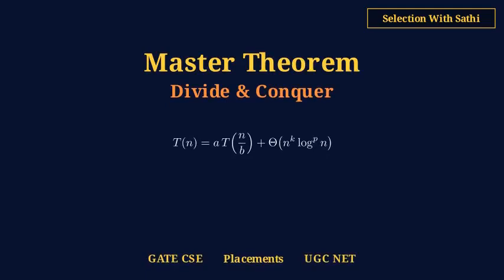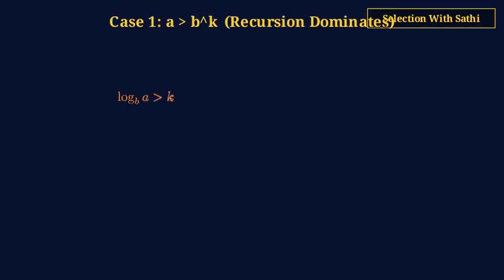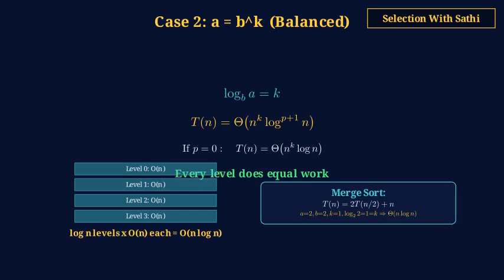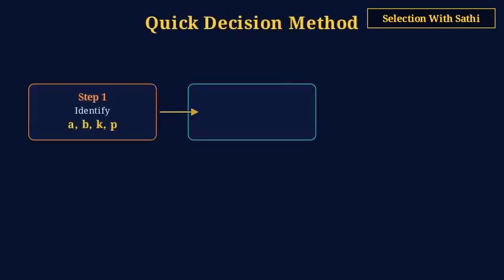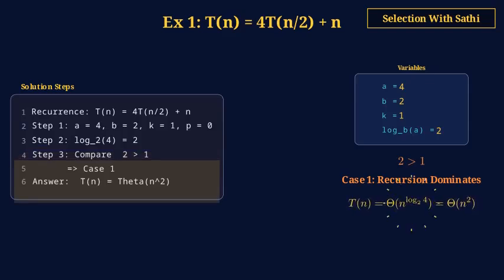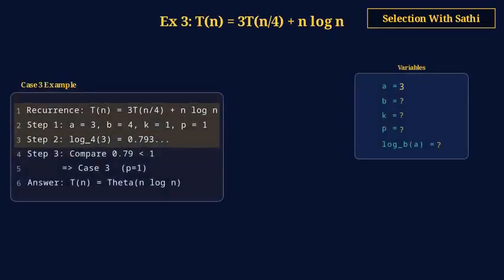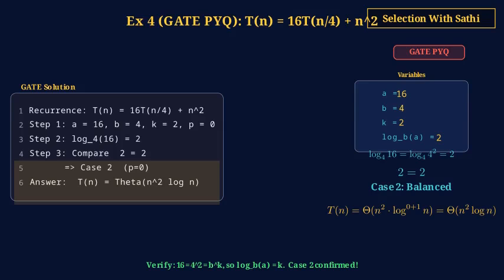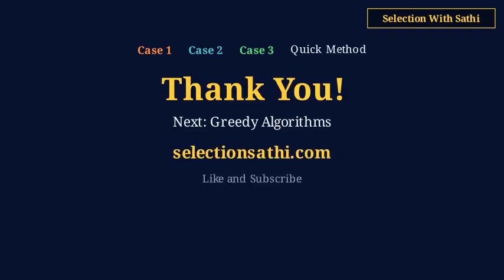Master Theorem — Divide & Conquer | Selection With Sathi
📚 Master Theorem — Divide & Conquer | Master Theorem — Divide & Conquer
The complete Master Theorem for T(n) = aT(n/b) + Θ(n^k log^p n) with all 3 cases

📌 Key Formulas:
1. The Master Theorem Statement: T(n) = aT(n/b) + Θ(n^k log^p n),  a ≥ 1, b › 1
2. Case 1 — a › b^k (Recursion Dominates): If a › b^k:  T(n) = Θ(n^(log_b a))
3. Case 2 — a = b^k (Balanced): If a = b^k:  T(n) = Θ(n^k log^(p+1) n)  when p › -1
4. Case 3 — a ‹ b^k (Non-recursive Work Dominates): If a ‹ b^k:  T(n) = Θ(n^k log^p n)
5. Quick Decision Method (for GATE): Compare log_b(a) with k:  ›k → Case 1,  =k → Case 2,  ‹k → Case 3

⏱️ Timestamps:
0:00 Introduction
0:45 The Master Theorem Statement
1:43 Case 1 — a › b^k (Recursion Dominates)
2:45 Case 2 — a = b^k (Balanced)
3:50 Case 3 — a ‹ b^k (Non-recursive Work Dominates)
4:43 Quick Decision Method (for GATE)
5:44 T(n) = 4T(n/2) + n — Case 1
6:27 T(n) = 2T(n/2) + n — Case 2 [Merge Sort]
7:13 T(n) = 3T(n/4) + n log n — Case 3
7:59 GATE PYQ: T(n) = 16T(n/4) + n²
8:50 Quick Tips & Tricks | टिप्स
9:53 Summary | सारांश

💡 Quick Tips:
• The simplified form (compare log_b(a) with k, assume p=0) handles 95% of exam questions — memorize it
• Case 2 with p ≠ 0 is rare but appears in GATE: remember the sub-cases (p›-1, p=-1, p‹-1)
• Master Theorem does NOT apply to T(n) = T(n-1) + n — that is subtract-and-conquer, not divide-and-conquer
• Always verify a ≥ 1 and b › 1 before applying the Master Theorem — it is undefined otherwise

📚 Useful for: GATE CSE, Placements, Interviews and all govt exams